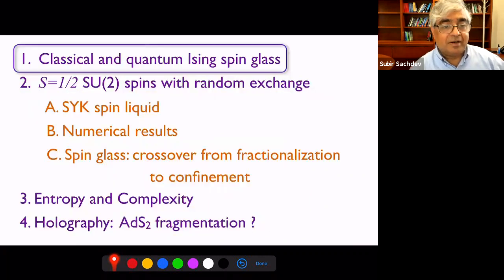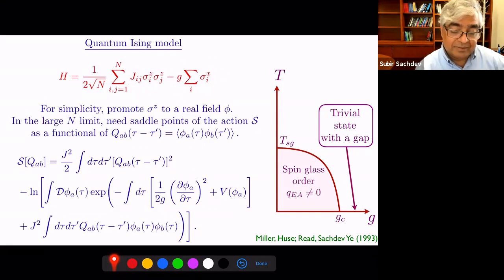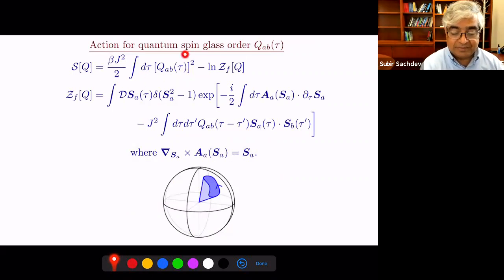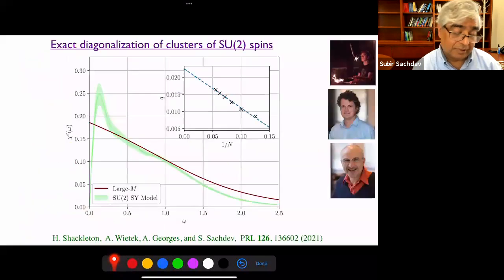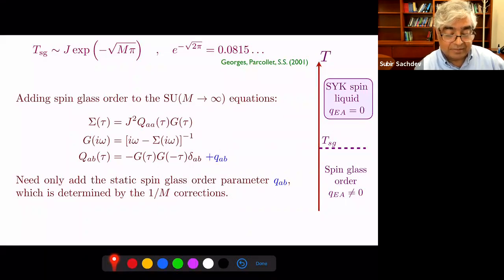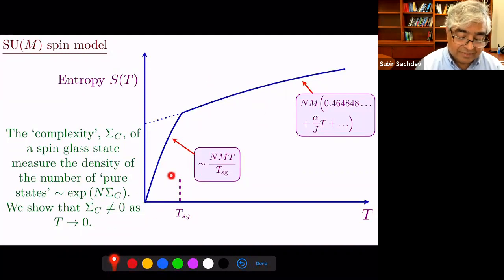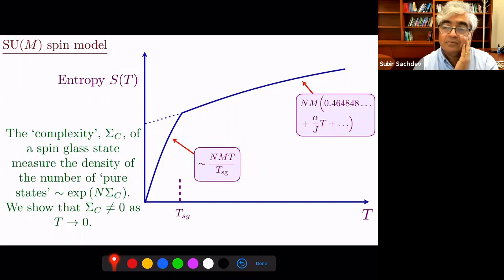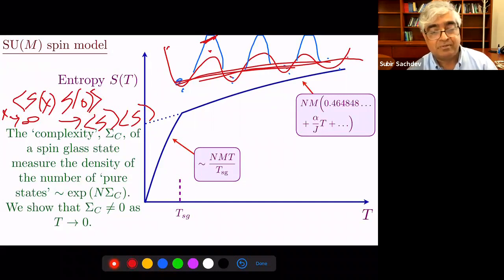Subir Sachdev - Crossover from a fractionalized SYK spin liquid to a confining spin glass